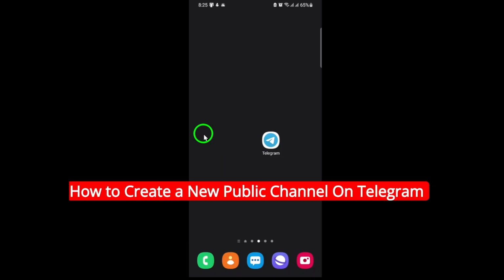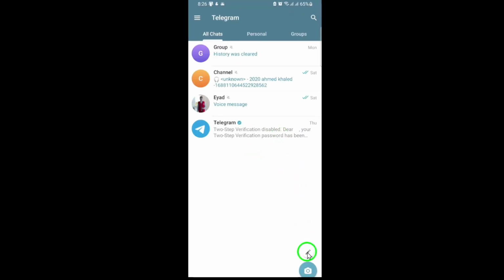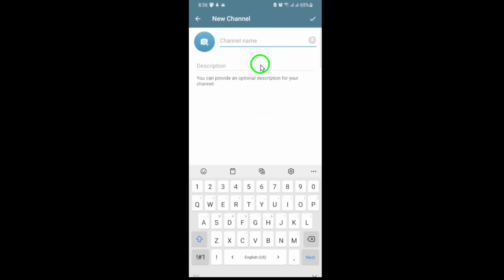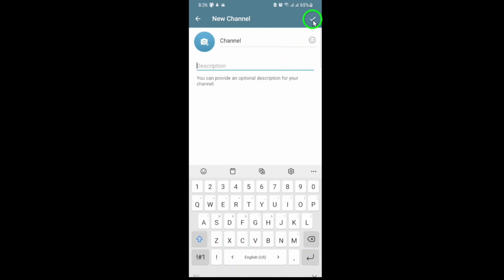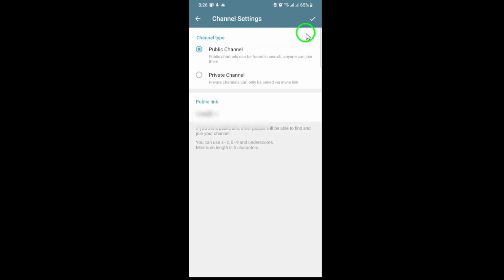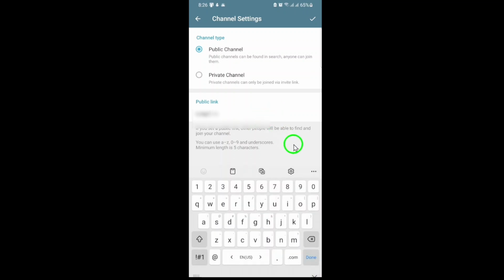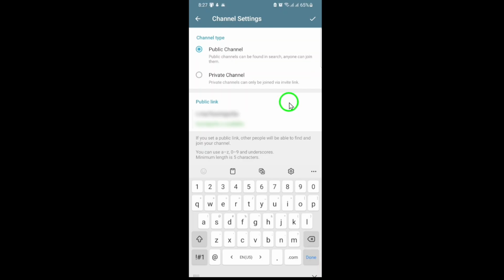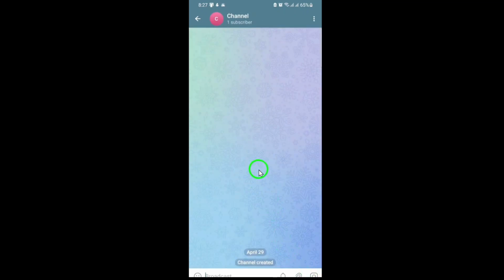How to Create a New Public Channel On Telegram (Updated)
Learn how to create a new public channel on Telegram with this updated, step-by-step guide. Setting up a Telegram public channel is a great way to reach a wider audience, share updates, and build a community around your interests or brand. In just a few minutes, you can have your public channel ready to go and start inviting members.

Follow these steps to create your new public channel on Telegram:

1. Open the Telegram app.

2. Tap on the Edit icon at the right bottom.

3. Tap on New Channel and tap Create Channel.

4. Name the channel and add a description (optional).

5. Choose Public and type your channel link.

6. Confirm.

This tutorial covers everything you need to know about making a Telegram public channel, including naming, description, and setting a unique public link so anyone can join and find your channel easily. Start building your Telegram community today.-
Timeline:
00:00 Start
00:12 How to do it
01:05 End